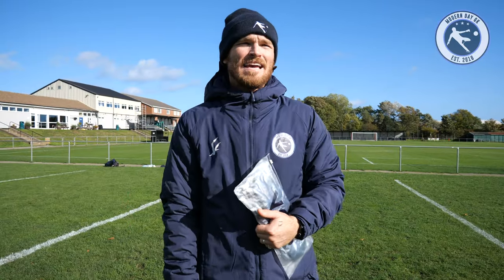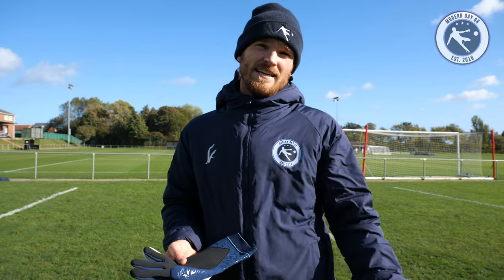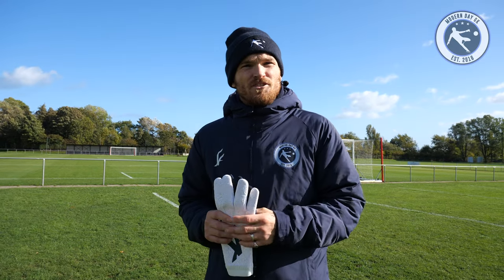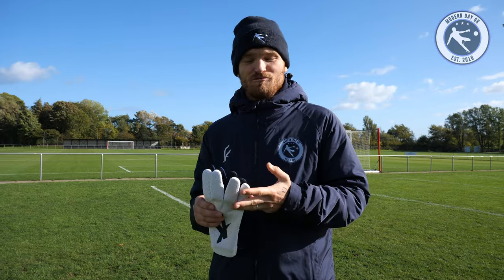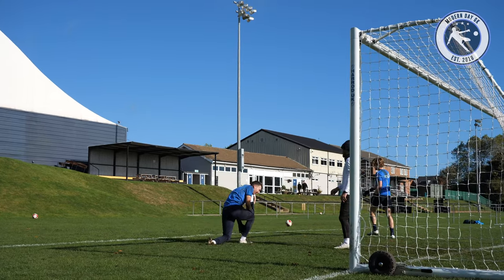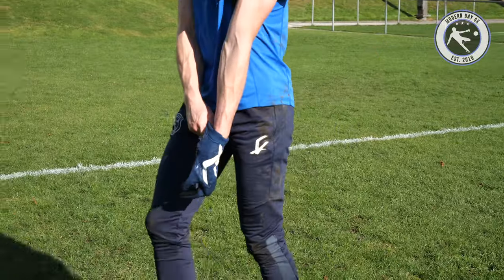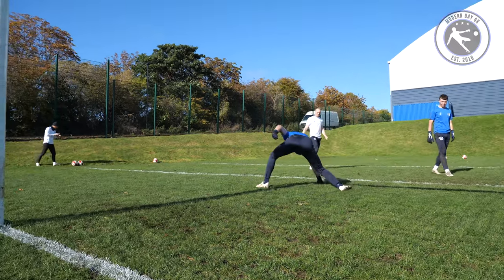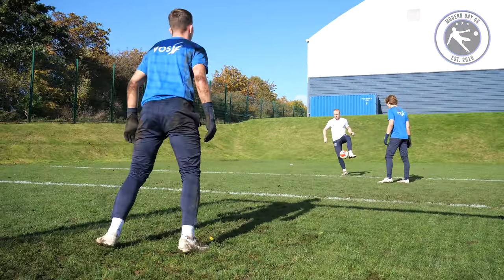1v1 GK Training - Pat Nash | Part 2 | Modern-Day GK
This week we delve more into the hugely important topic of 1v1's with another game realistic scenario.

Chapters

Intro 00:00
Warm Up - Handling 02:35
Warm up - Crossing 03:47
Cut Back to 1v1 04:54
Pat and Mark Outro 08:42